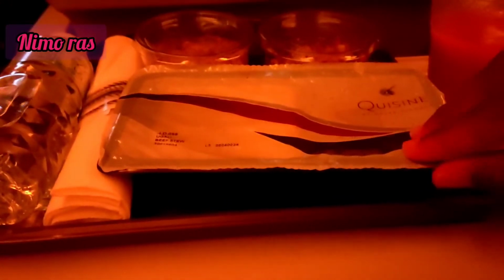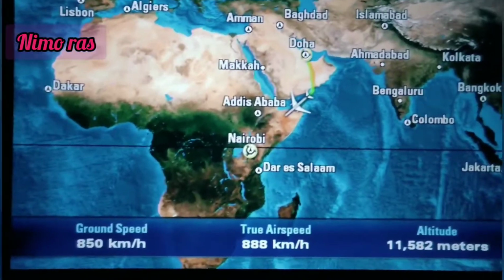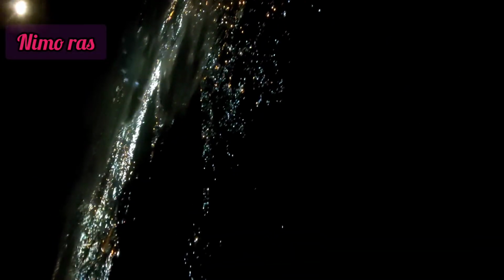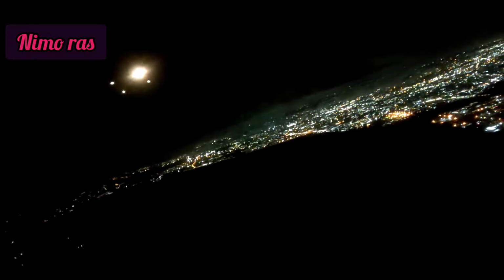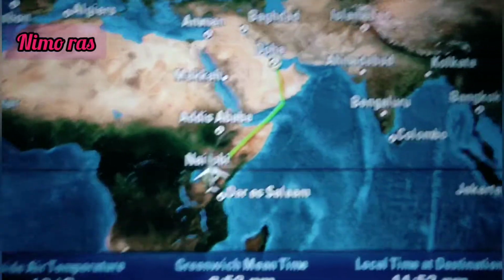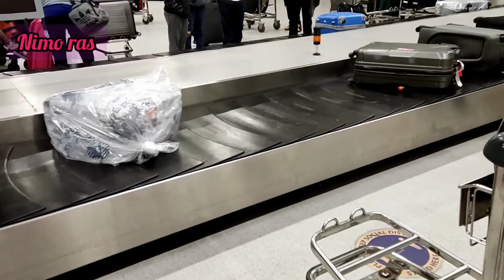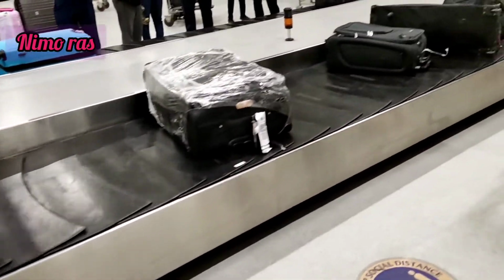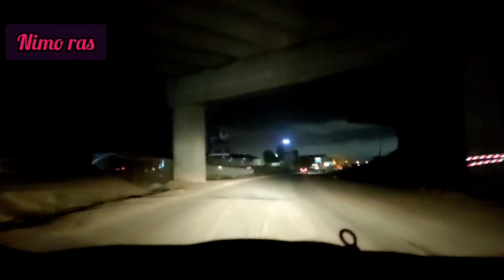THE REASON I WILL NEVER BOARD A PLANE ✈️ AGAIN 🥺/INSIDE QATAR AIRWAYS roadto4k/FLIGHT FRM 🇶🇦 TO 🇰🇪